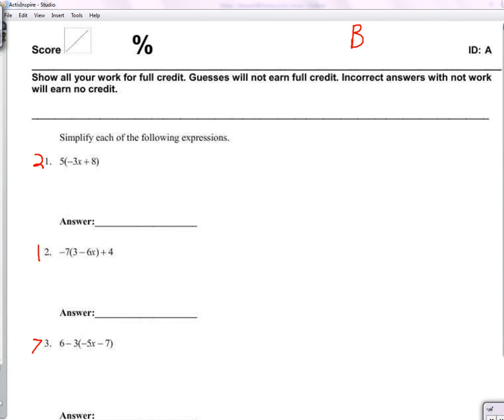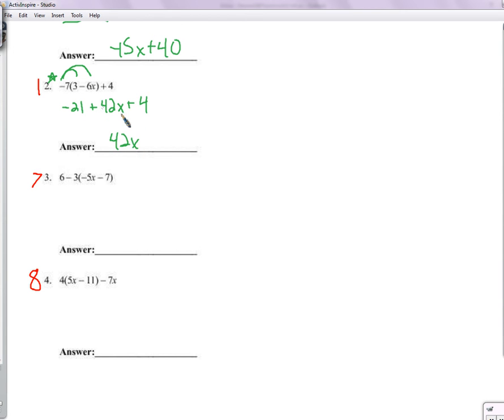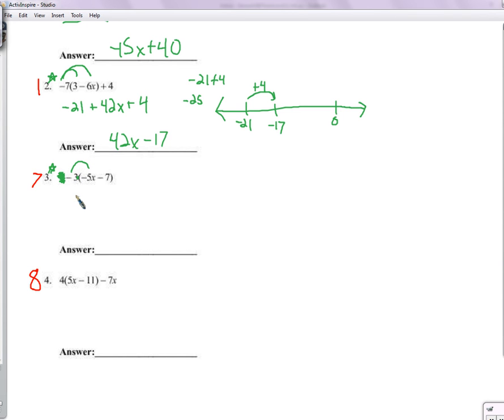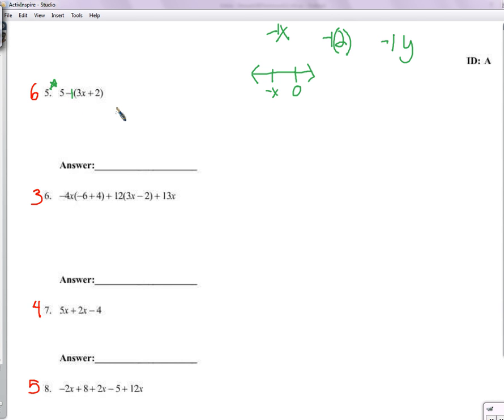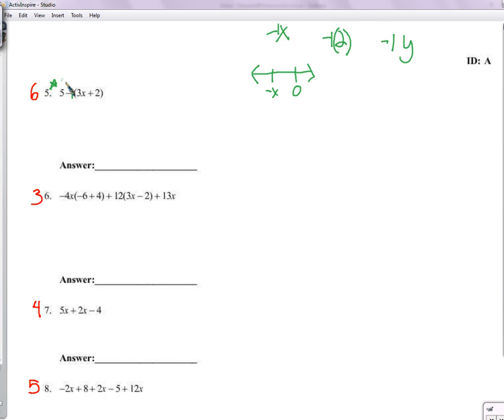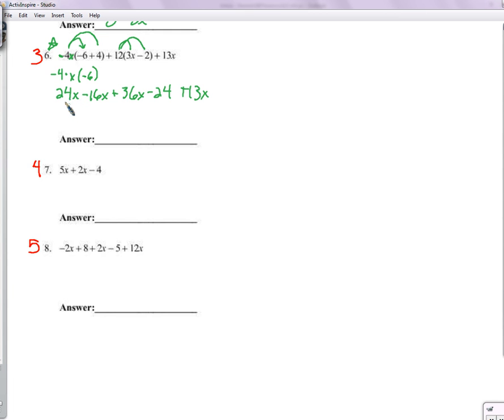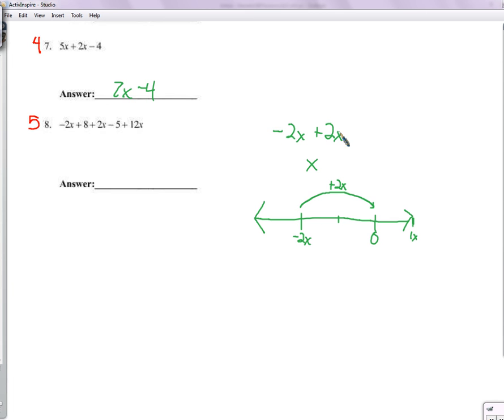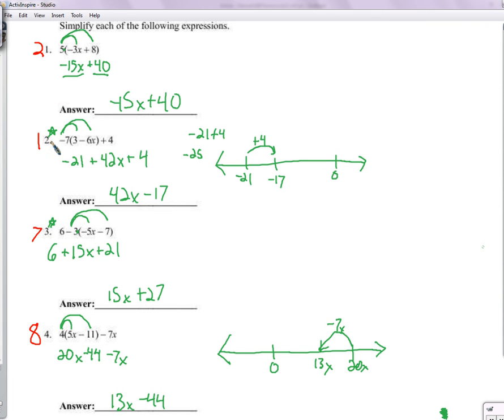Simplifying and distributing (Quiz walkthrough) (10/2/2015)